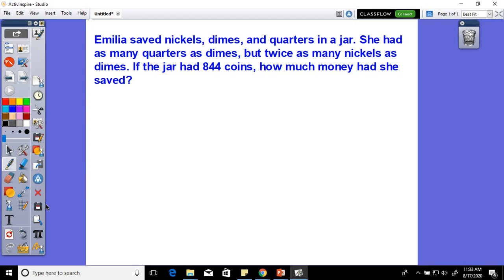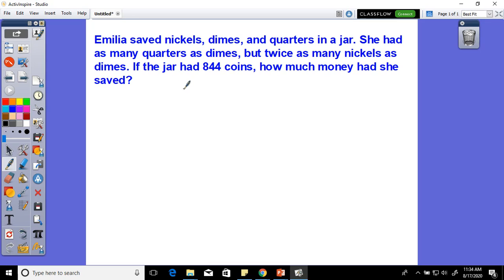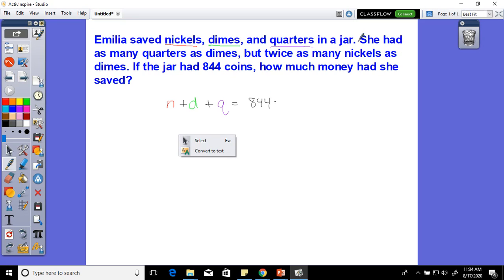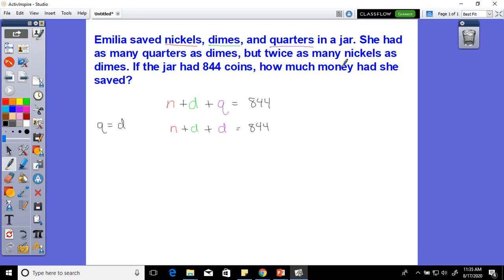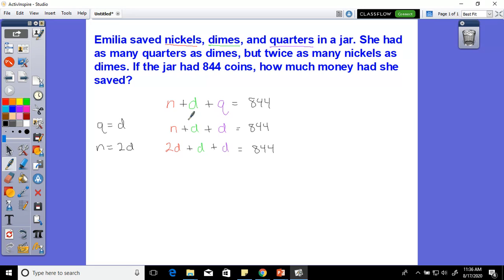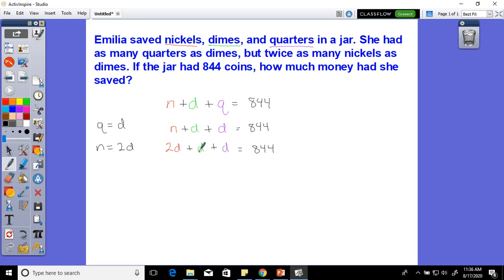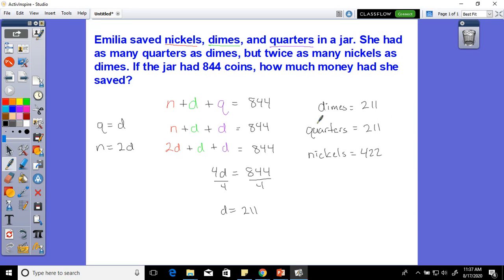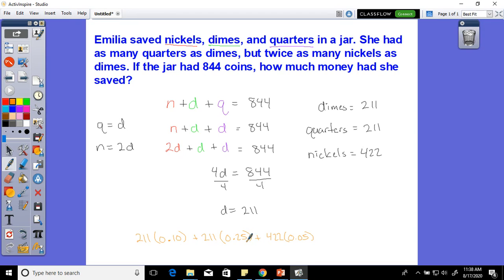Algebra 1: Module: 2.1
Simplifying Expressions Intro Problem